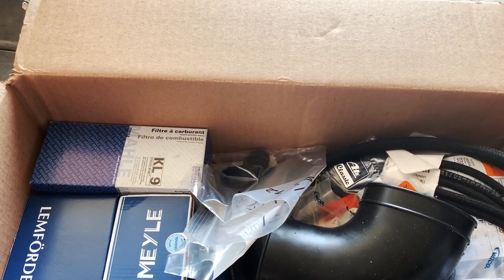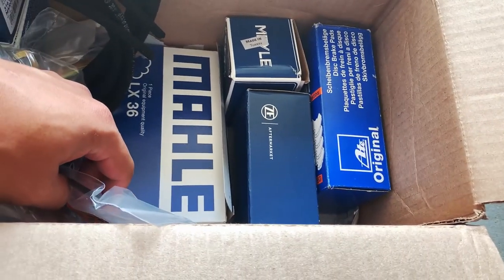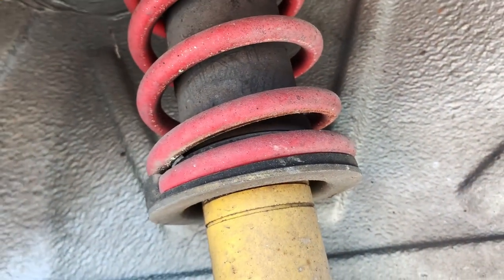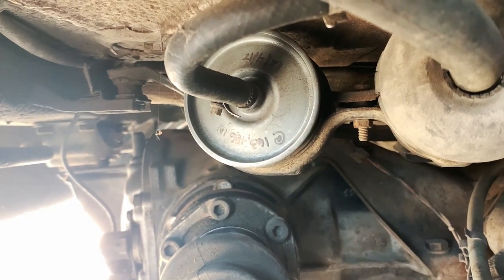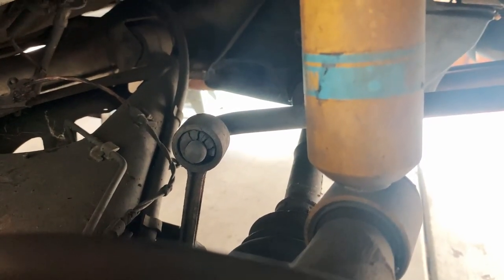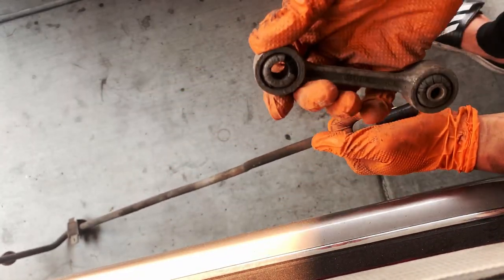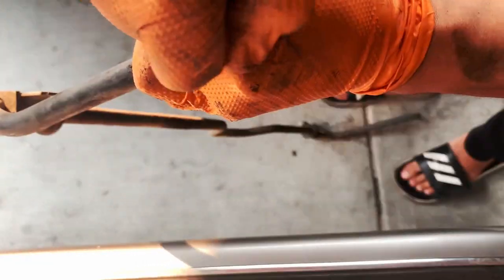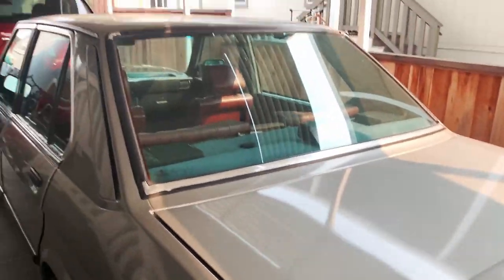BMW E28: Rear Sway Bar End Links and Pitman Arms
Fixing more stuff on the E28 and finding more stuff that need fixing...

I'm convinced this is the best way to do the rear sway bar end links lol